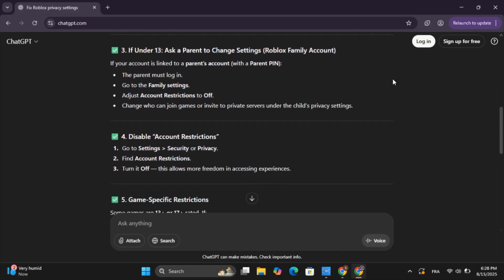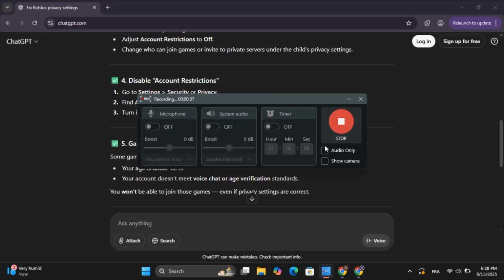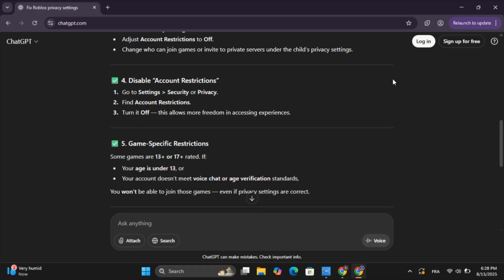Fix Roblox Not Authorized To Join This Experience Due To Privacy Settings | (Quick Tutorial 2025)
In this video I'll show you Fix Roblox Not Authorized To Join This Experience Due To Privacy Settings. The method is very simple and clearly described in the video. Follow all of the steps & see Fix Roblox Not Authorized To Join This Experience Due To Privacy Settings